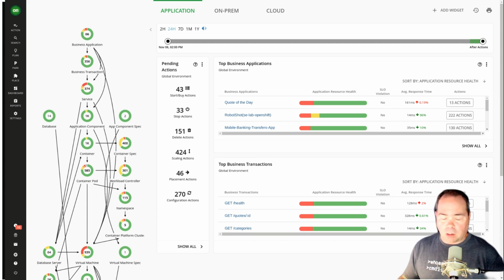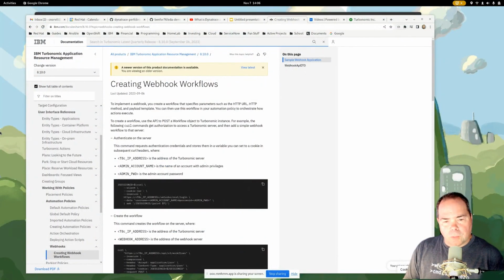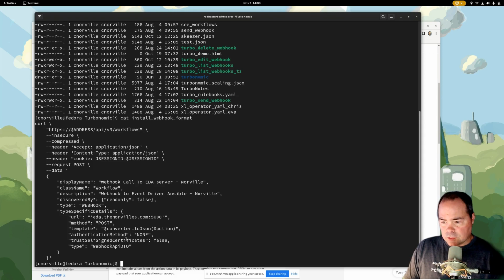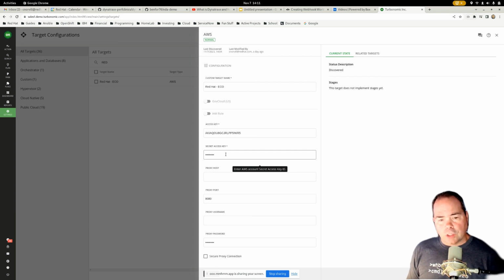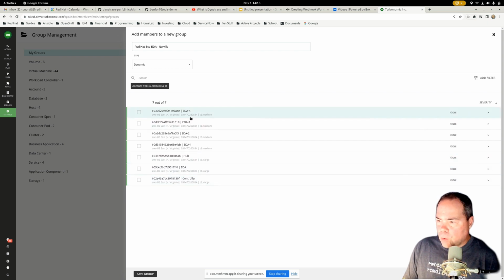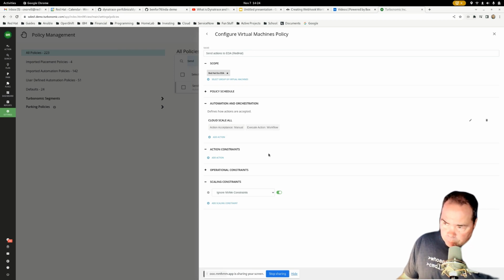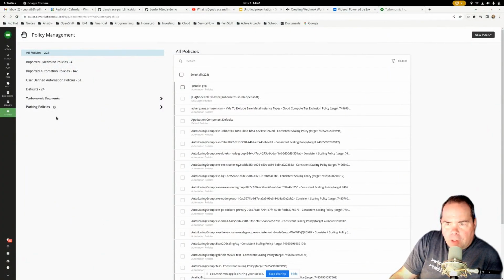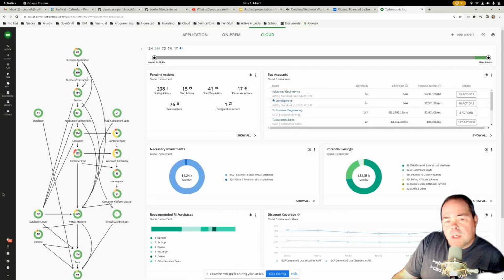IBM Turbonomic & Ansible Automation Platform #3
Video #3 - Presentation / Demo of IBM Turbonomic and Red Hat Ansible Automation Platform. Demonstration of how IBM Turbonomic can send events to Ansible and Ansible can kick off workflow automation utilizing several technologies. Video #3 focuses on configuring Turbonomic to send events to Ansible. We will create a target configuration, group, attach a policy  and install our webhook